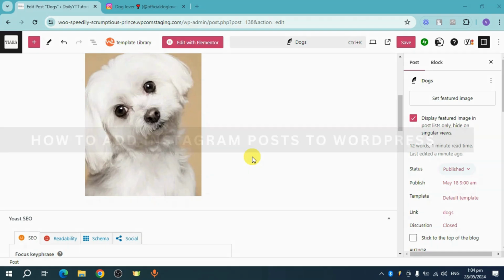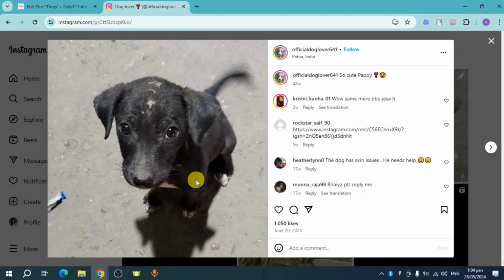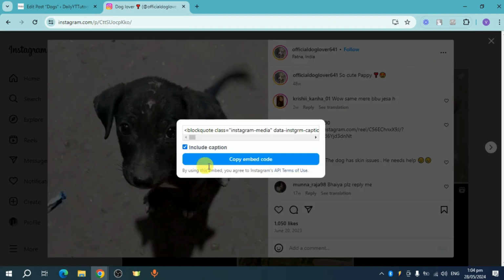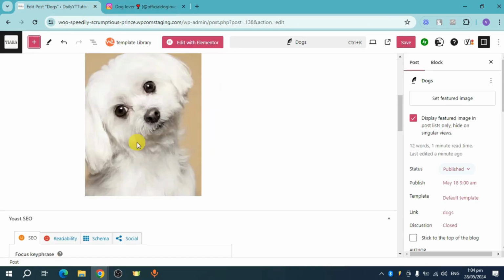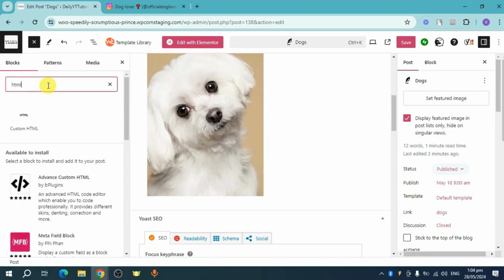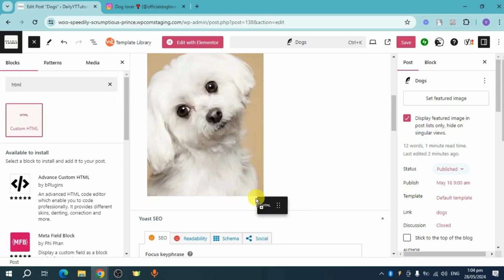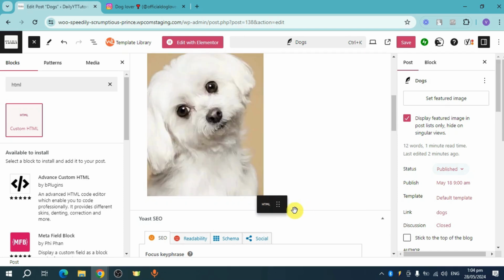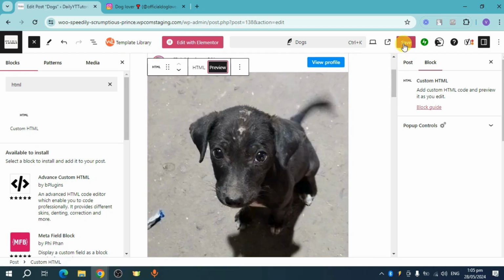How to Add Instagram Posts to WordPress | WordPress Tutorial (2027)